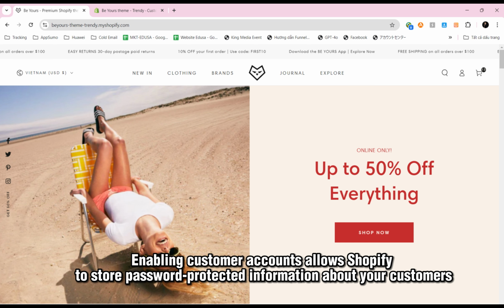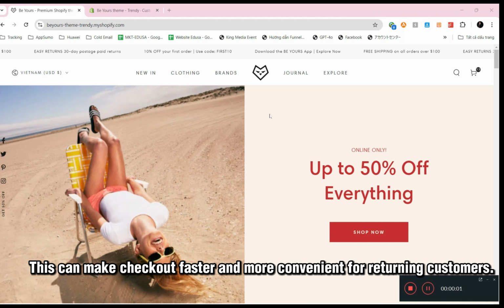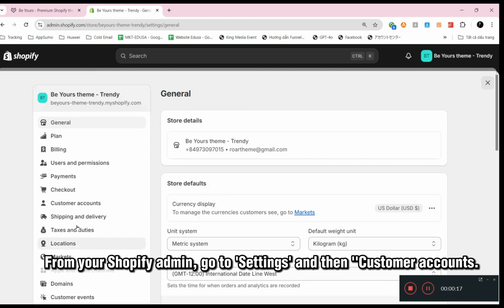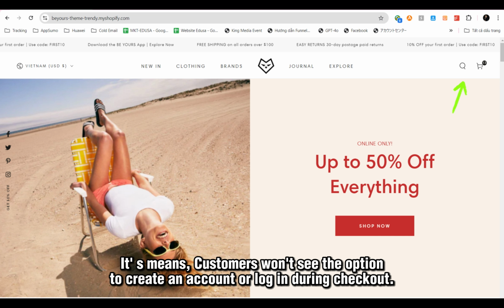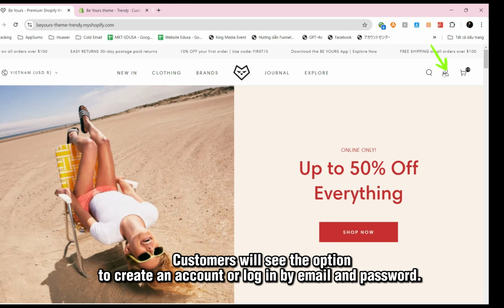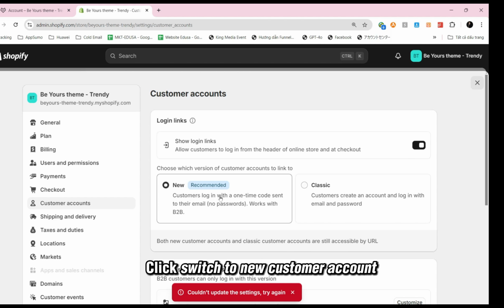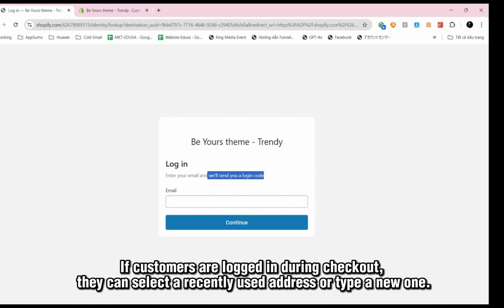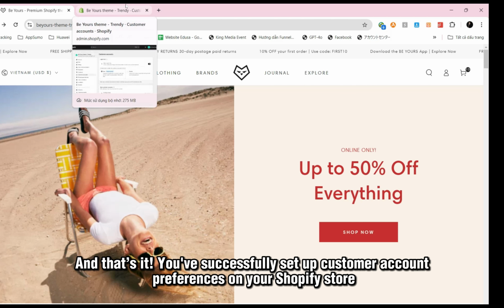Shopify Customer Accounts: How to Enable, Disable, or Make Them Optional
Learn how to manage customer accounts on your Shopify store! This tutorial shows you how to enable, disable, or make customer accounts optional in your Shopify settings. We'll cover the different customer account options ("required," "optional," and "disabled") and explain how each setting affects your checkout process.
Timestamps:
0:00 Introduction and Benefits of Customer Accounts
0:38 Accessing Customer Account Settings in Shopify Admin
0:48 Option 1: Disabling Customer Accounts
1:03 Option 2: Classic Account Creation (Email & Password)
1:23 Option 3: New Account Creation (Login Code)
1:41 Customer Account Behavior During Checkout
1:55 Conclusion